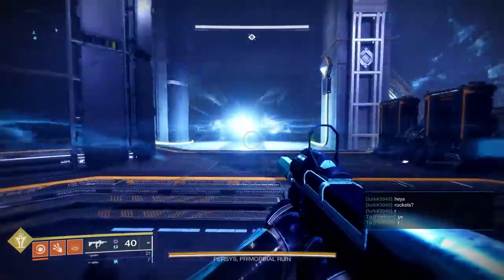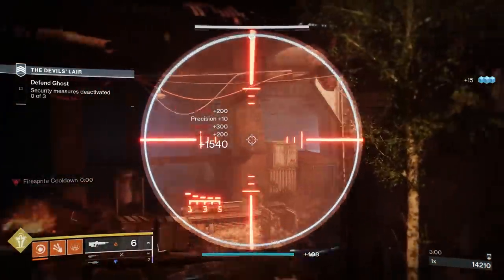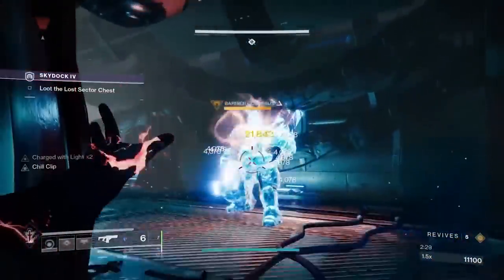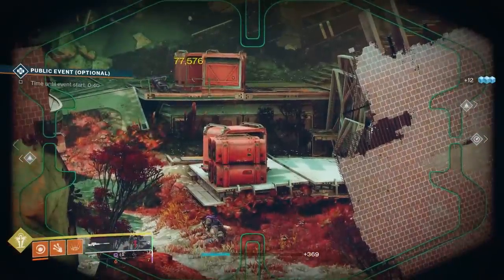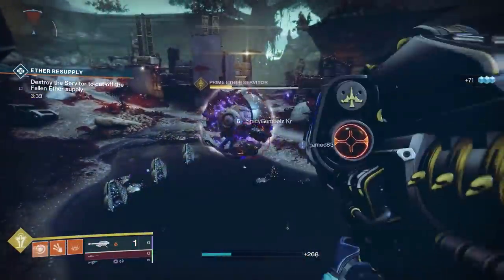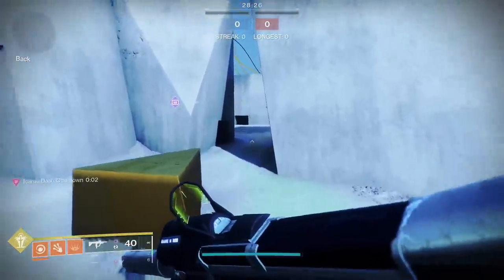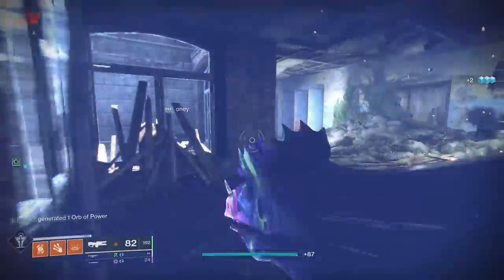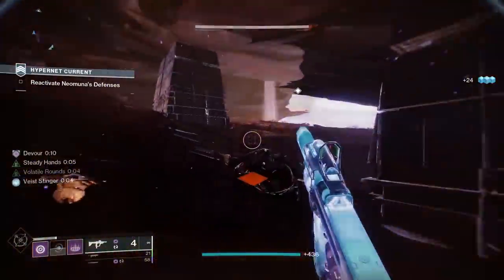The MOST USED Weapons In Every Category You SHOULD HAVE! | Destiny 2 Weapon Guide (Season 20)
Hey just a video on all of the most popular/most used weapons in each category (scout, pulse, fusion etc) these are the most used weapons for a reason! Usually because they are the best in the category/slot, SO if you don't have these get grinding, or if you do, NICE! Have a nice day :)

1:14 - Pulse Rifle
1:59 - Hand Cannon
2:23 - Scout Rifle
3:36 - Auto Rifle
4:06 - Fusion Rifle
4:51 - Sniper Rifle
5:32 - Shotgun
5:54 - Machine Gun
6:31 - Rocket Launcher
7:09 - Sidearm
7:32 - Sword
8:20 - Grenade Launcher
9:10 - Linear Fusion Rifle
9:53 - Trace Rifle
10:26 - Bow
10"58 - SMG